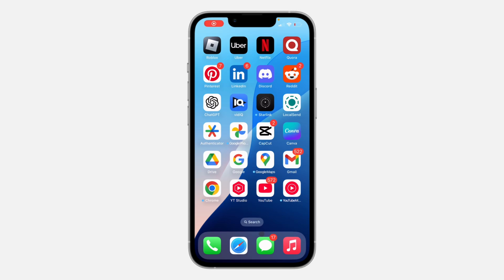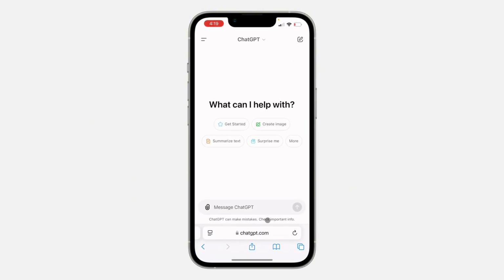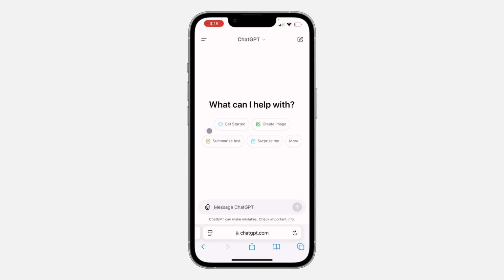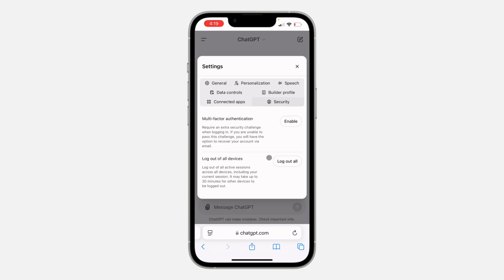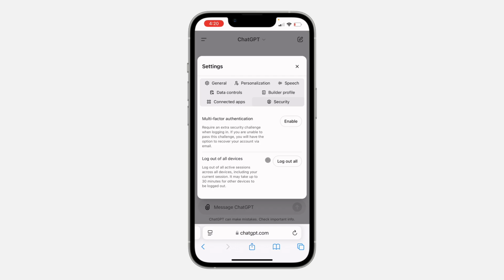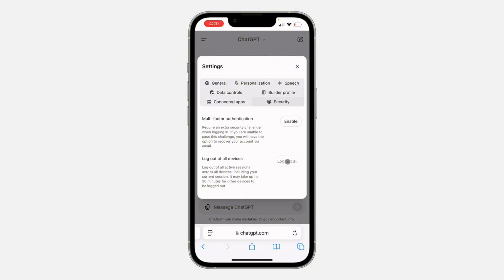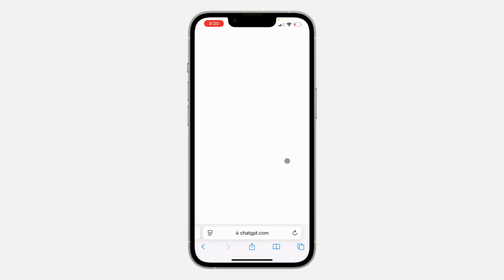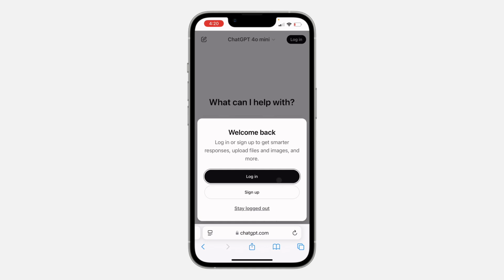How to Logout Someone from ChatGPT Account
Want to protect your ChatGPT account from unauthorized access? Learn how to remotely log out of specific devices and ensure your account security. This simple guide will show you how to identify and log out suspicious devices, safeguarding your ChatGPT profile.